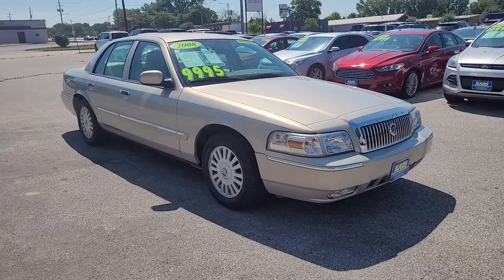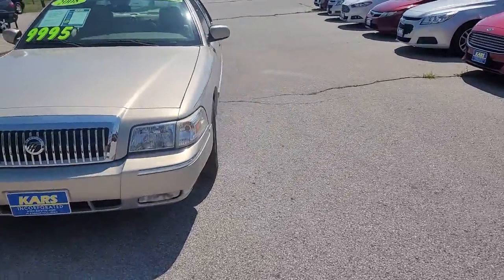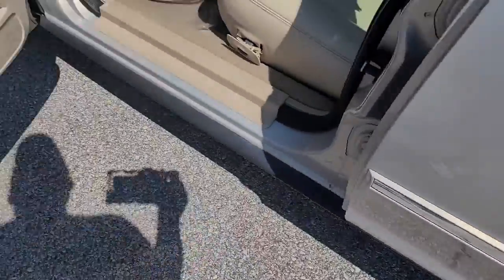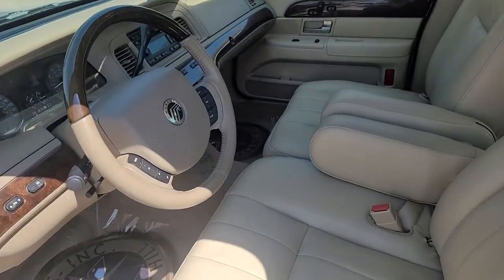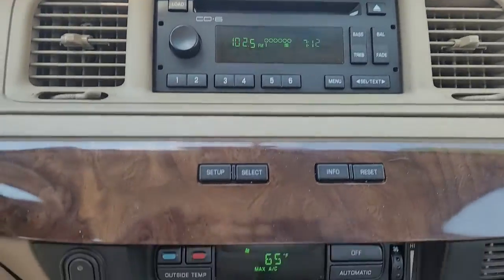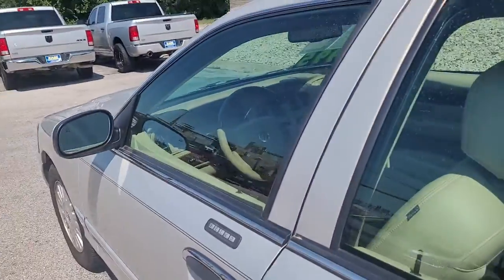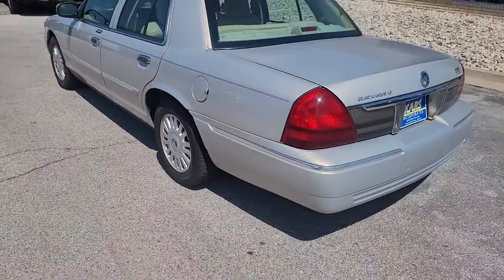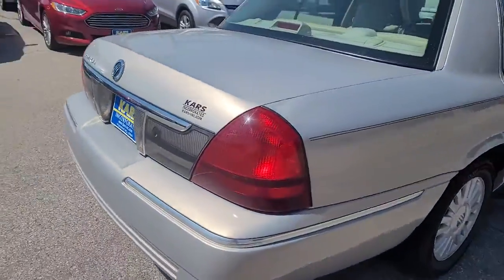2008 MERCURY GRAND_MARQUIS Des Moines, Pleasant Hill, Ames, Cedar Rapids, Iowa City, IA 823274D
Silver Birch Metallic Used 2008 MERCURY GRAND_MARQUIS available in Des Moines, Iowa at Kars Inc. of Des Moines. Servicing the Pleasant Hill, Ames, Cedar Rapids, Iowa City, IA area,